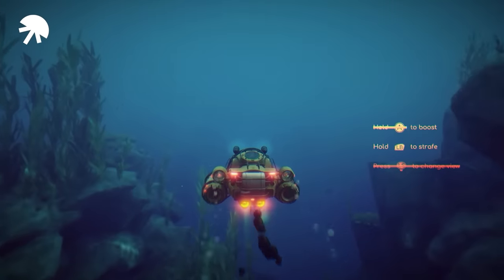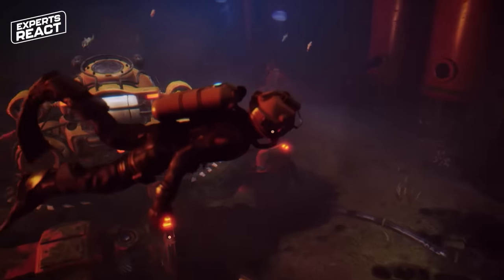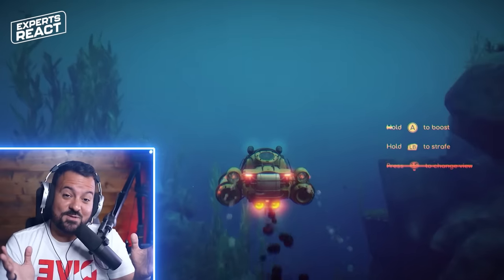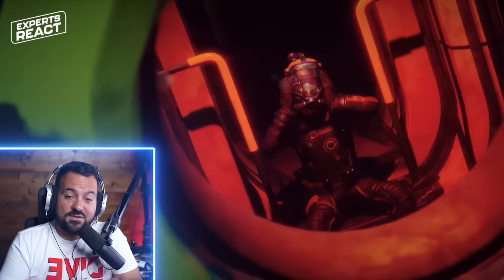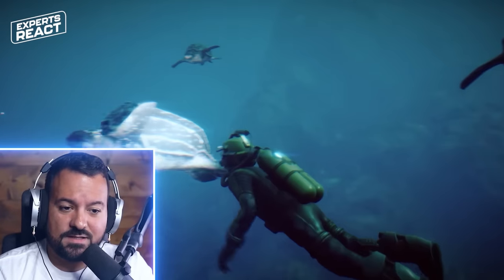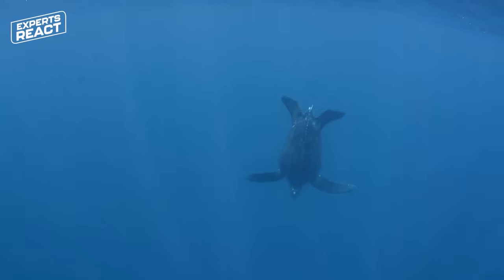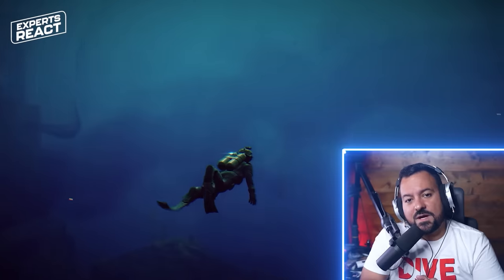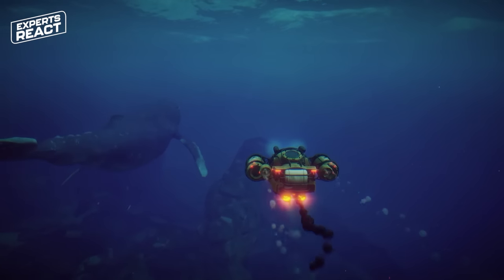Diving Expert Reacts to Under The Waves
Developed by Parallel Studio and published by Quantic Dream.
Experience a surreal adventure in the depths of the North Sea -- and the human psyche. Under the Waves is a narrative-driven adventure game about the engulfing power of grief. Set in the depths of the North Sea in the techno-futuristic 1970s, professional diver Stan is struggling to overcome a life-changing loss and embrace a new future.

The isolation of the deep sea is a fitting manifestation of his state of mind, and as Stan retreads further into his self-imposed solitude, he starts to experience strange events far beneath the waves. He will eventually have to make a difficult choice...

Published by Quantic Dream. Under The Waves, Parallel Studio, and the Parallel Studio logo are trademarks of Parallel Studio. Quantic Dream and Quantic Dream logos are trademarks of Quantic Dream S.A.

Diver REACTS to Under The Waves